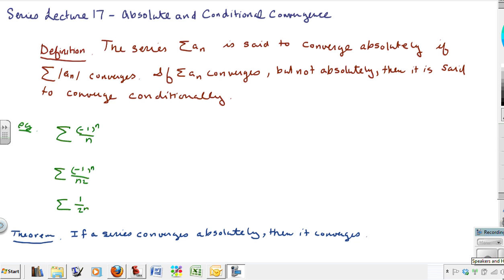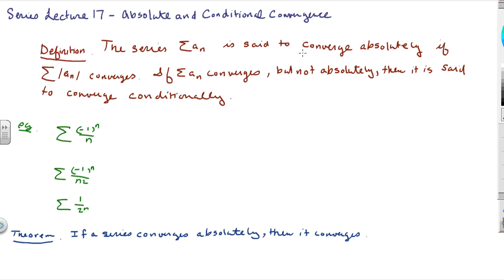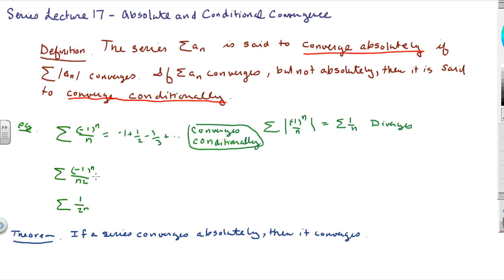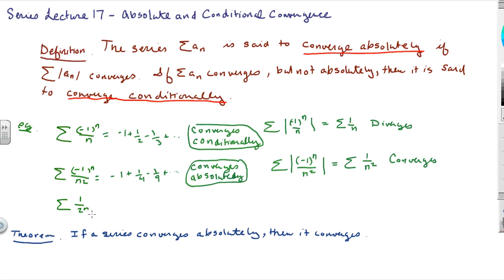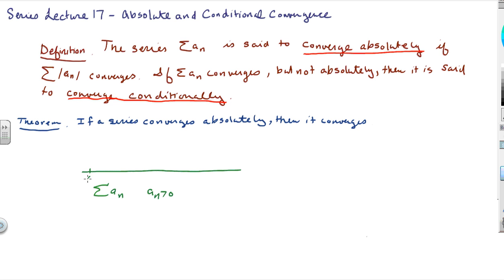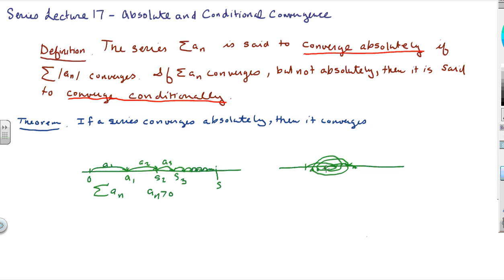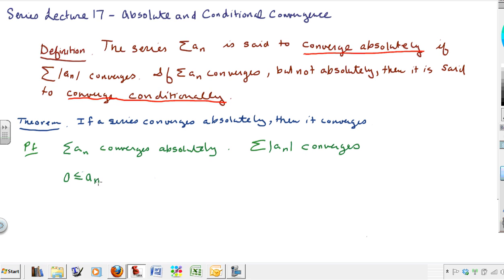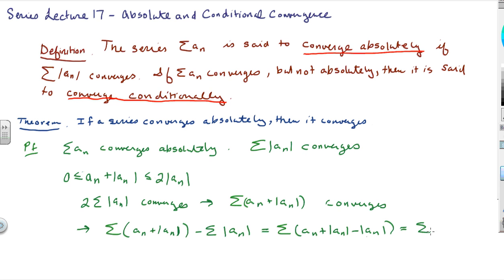Series -- Lecture 17, Conditional and Absolute convergence.wmv